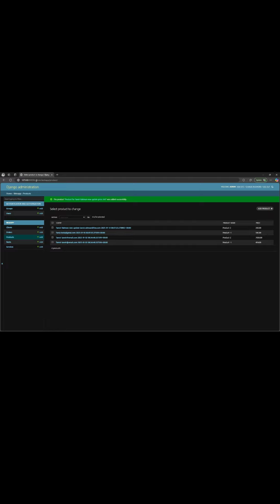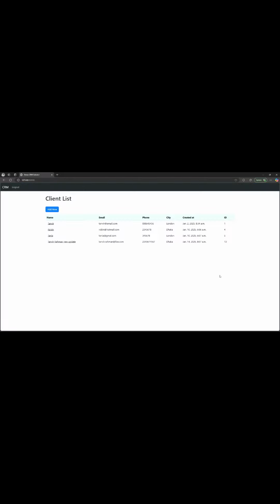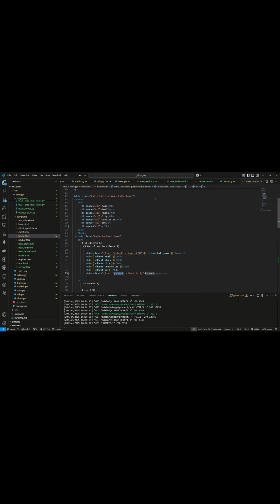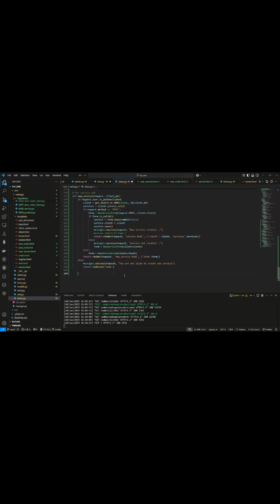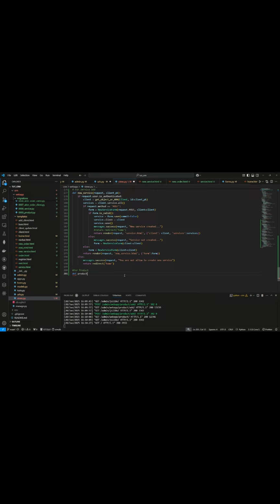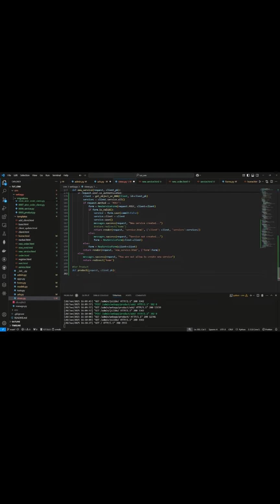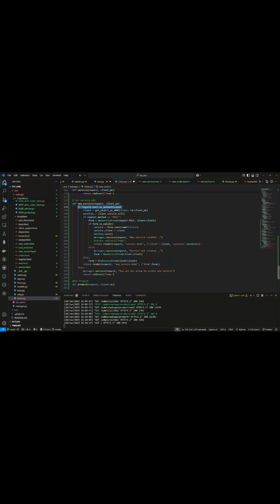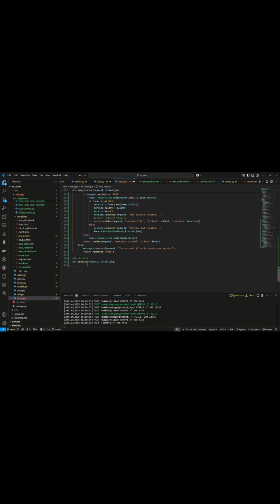Django Real-World Project Tutorial: Build Step-by-Step | Relational DB Table | S-16-3